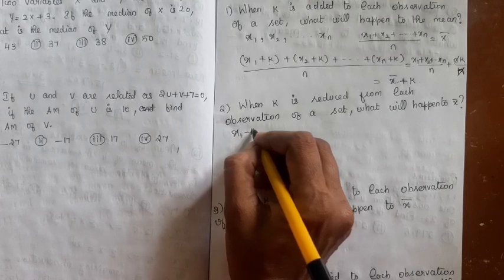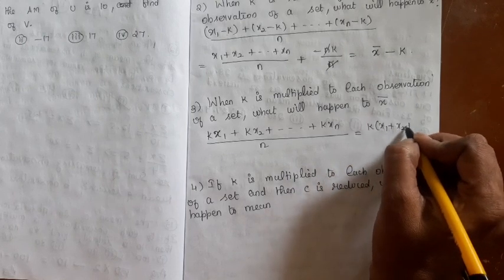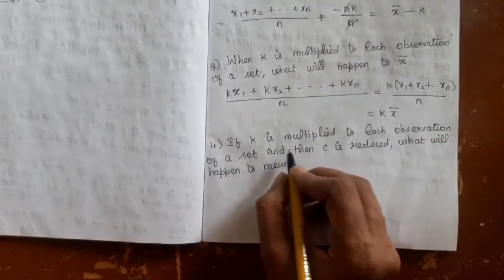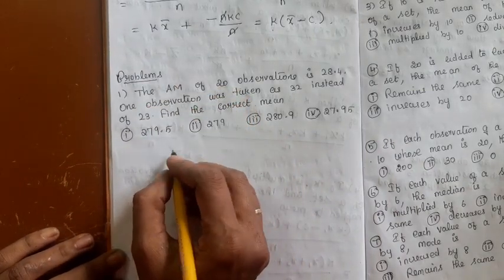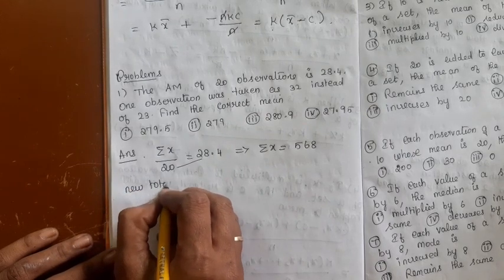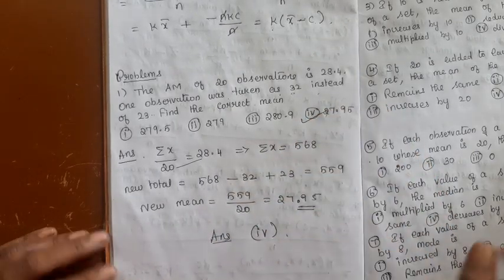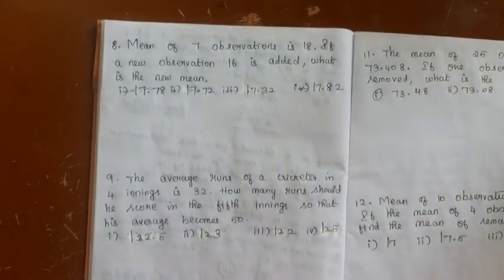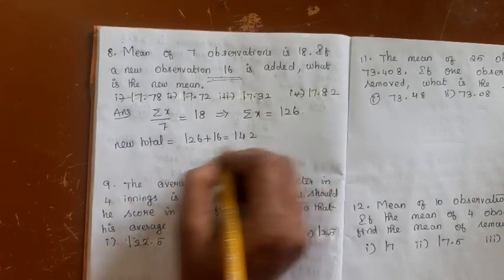Statistics for competitive exams-Video 4(Arithmetic mean)